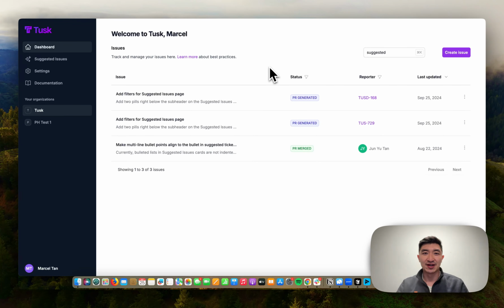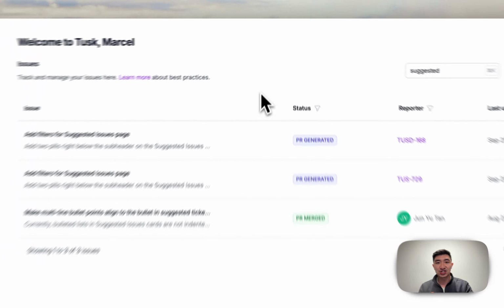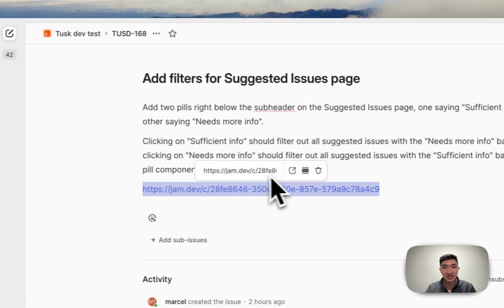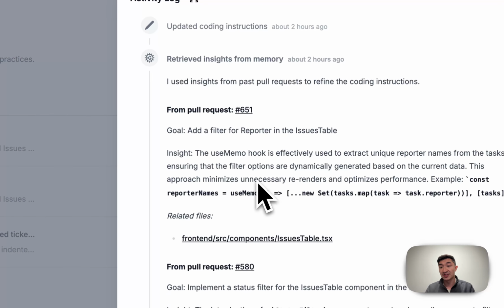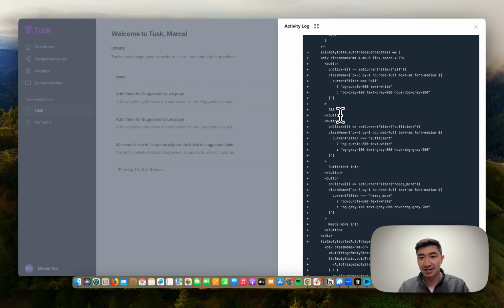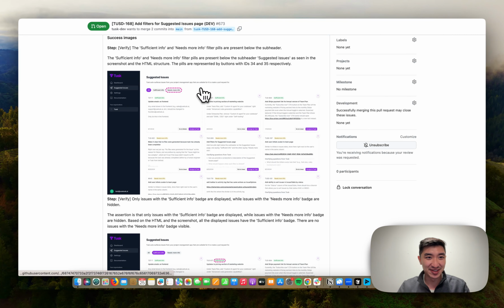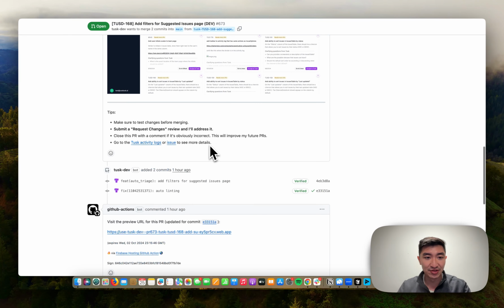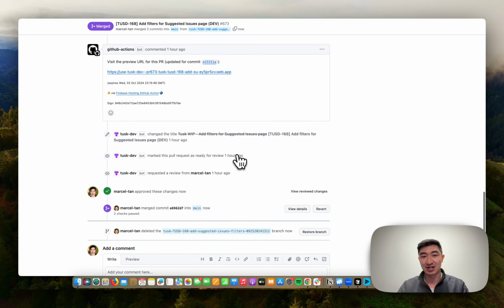Tusk Demo | Automated Browser Testing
If you use preview environments and Jam.dev for screen recordings (or are open to it), reach out to to get early access to Automated Browser Testing.

Tusk (YC W24) is an AI coding agent that writes, pushes, and tests code for frontend tasks. Product teams use Tusk to automatically fix customer-reported bugs and make UI/UX improvements, increasing customer NPS while reducing context-switching. Assign a ticket to Tusk and our AI will create a pull request and test its changes within minutes.